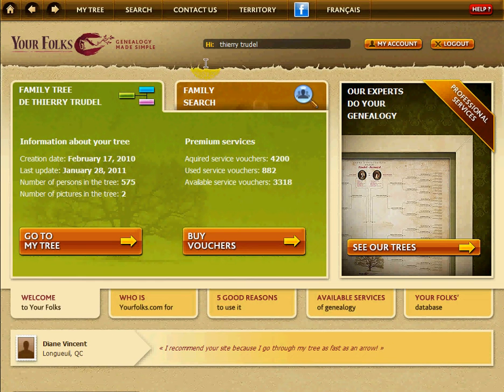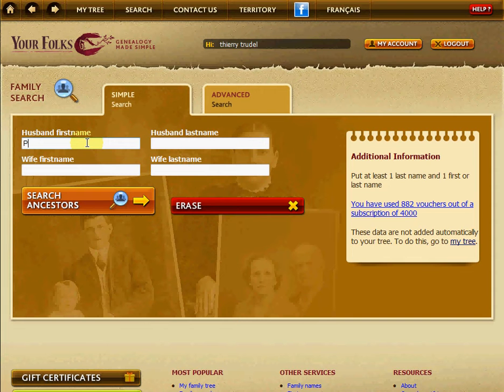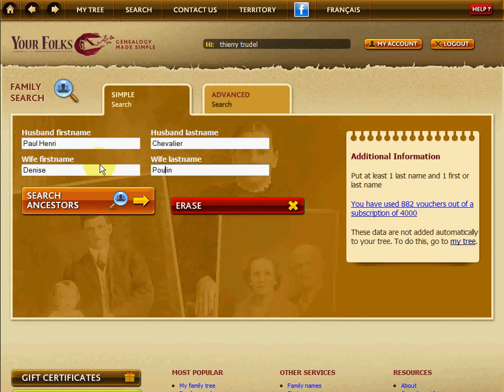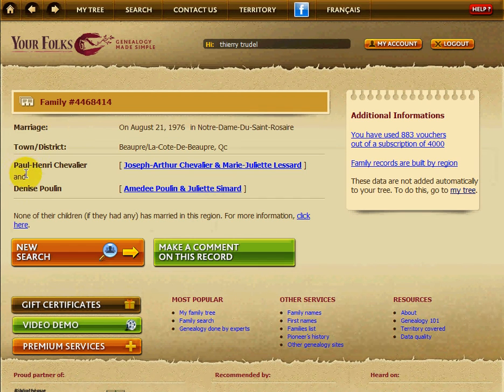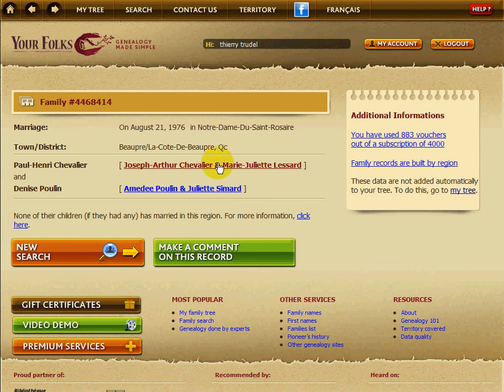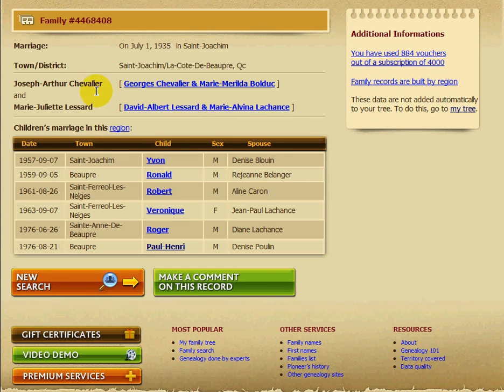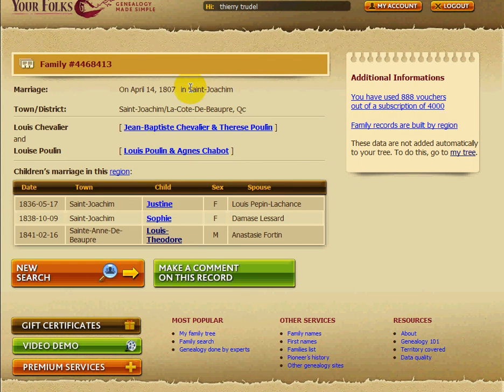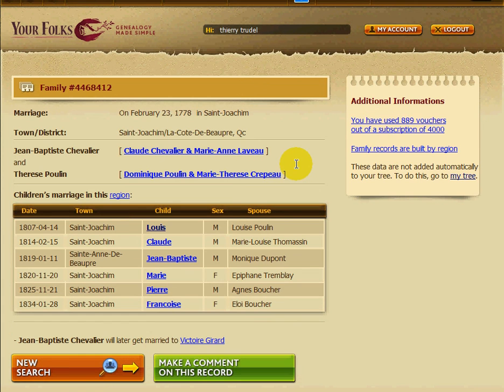Family searches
how to use our powerful search engine to find your ancestors and discover your genealogy